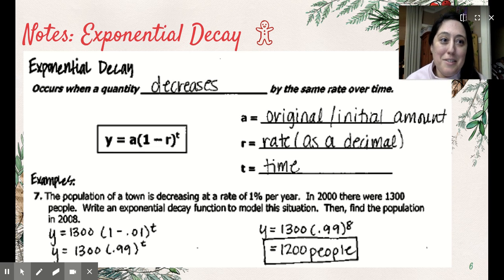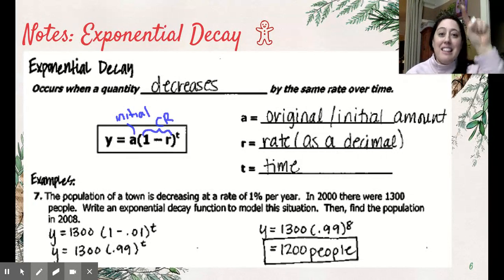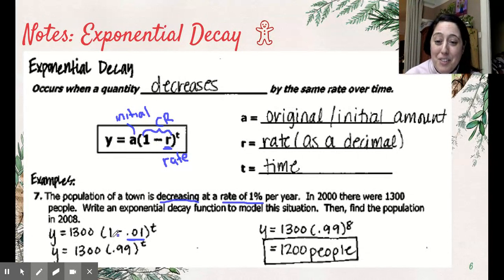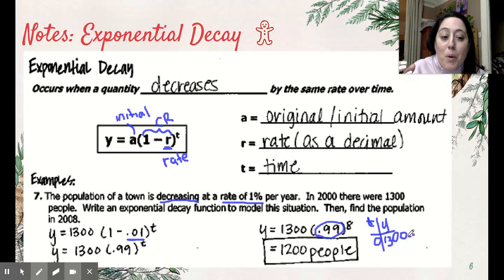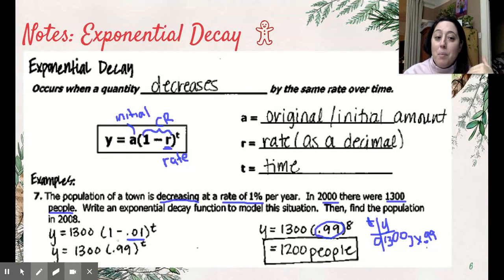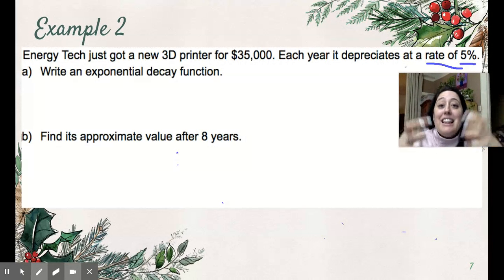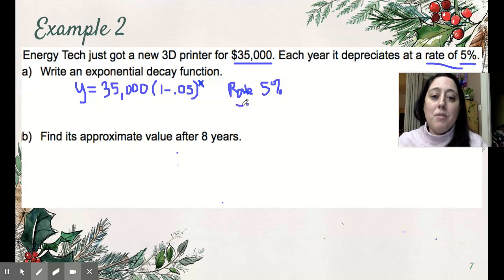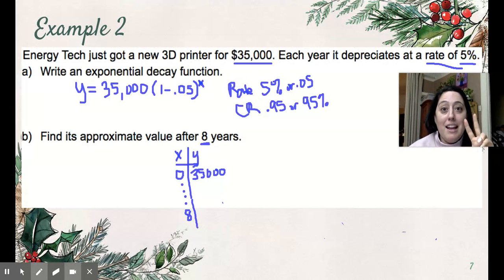12/3 Exponential Decay - Google Slides